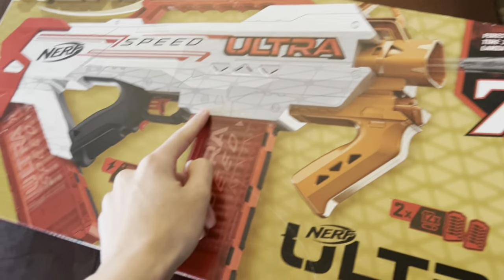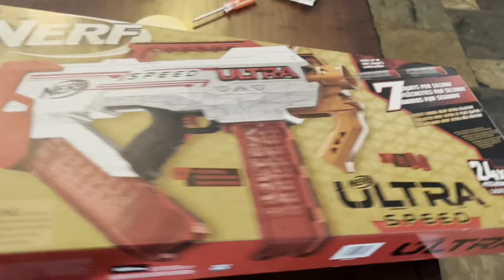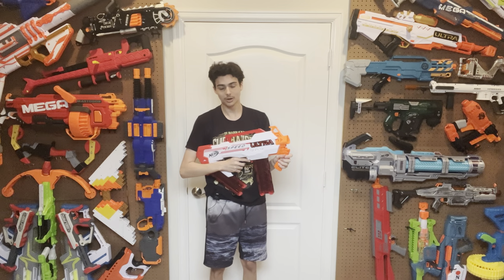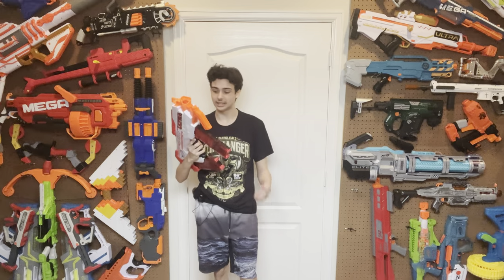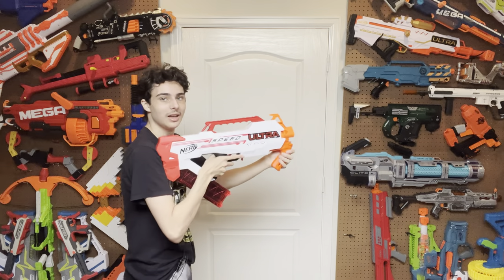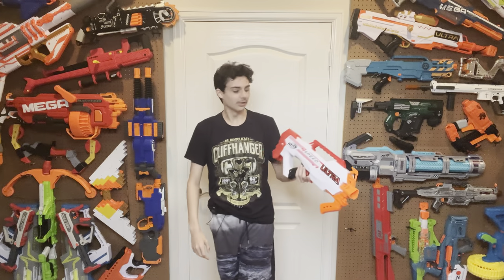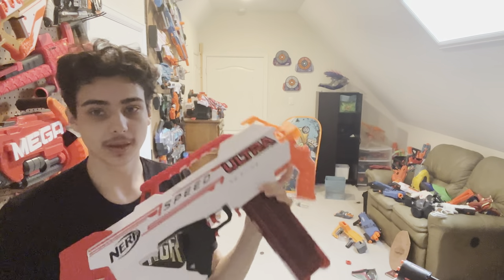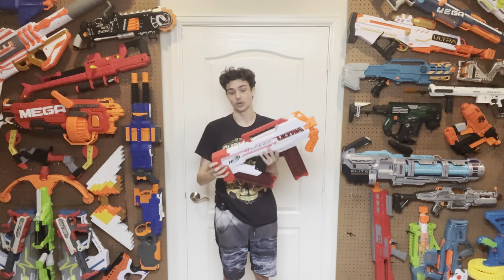The Nerf Ultra Speed failed it’s mission successfully